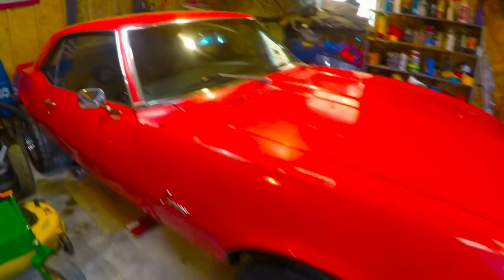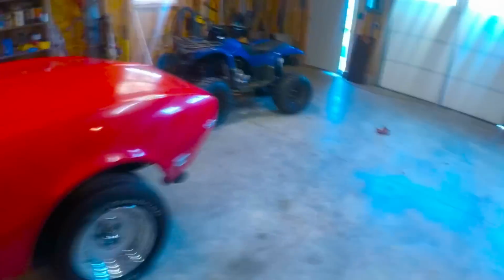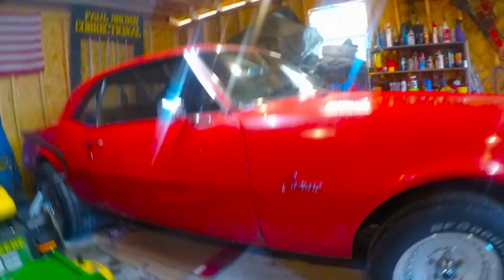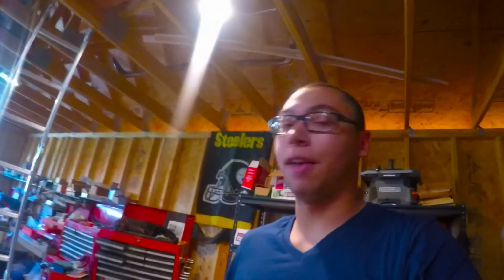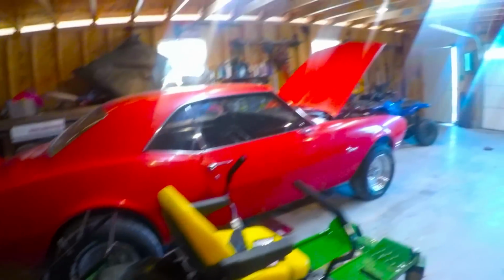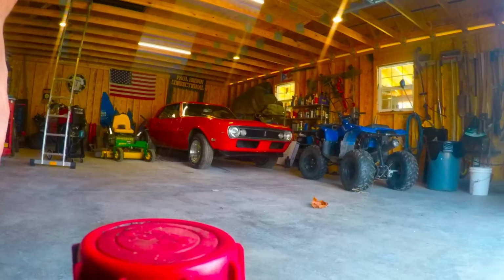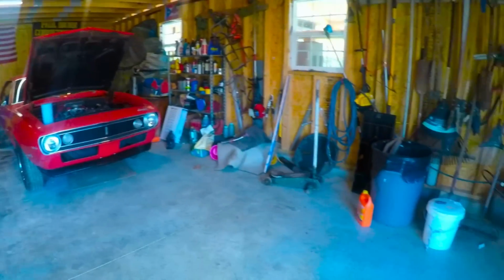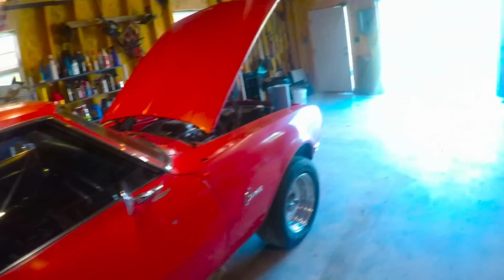1968 Camaro Custom Exhaust Before and After... LOUD AS HELL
New custom exhaust for my 1968 Camaro is finally done! The old exhaust was for the standard 327 engine before the Camaro got engine swapped with a 1970 Z/28 Camaro. So it REALLY needed a new exhaust system for the bigger engine and the power that is about to be added to the car when I cam swap it!